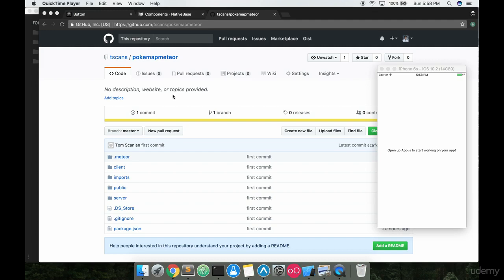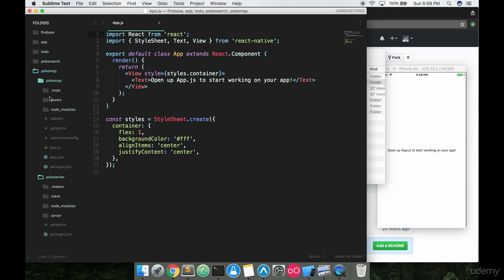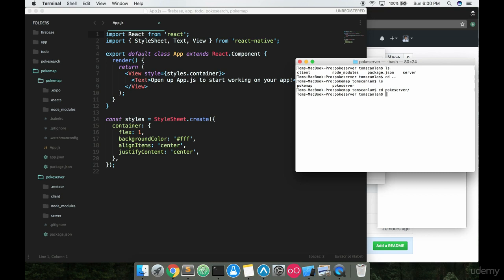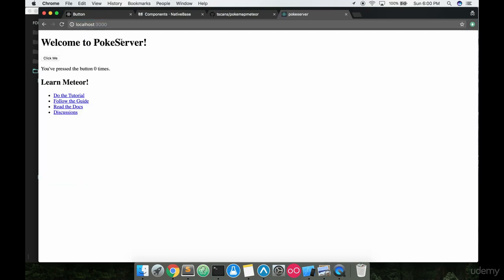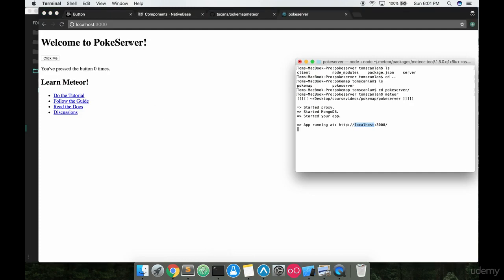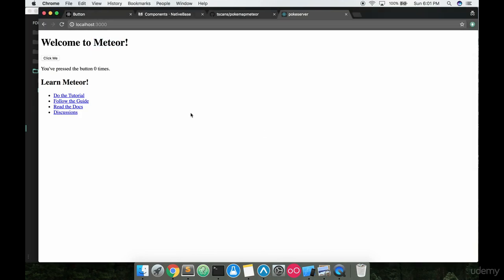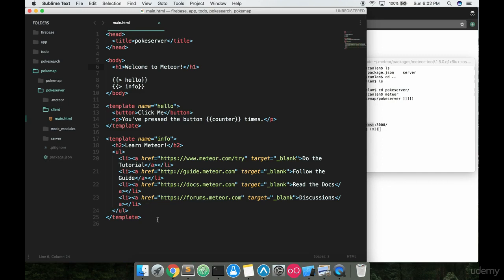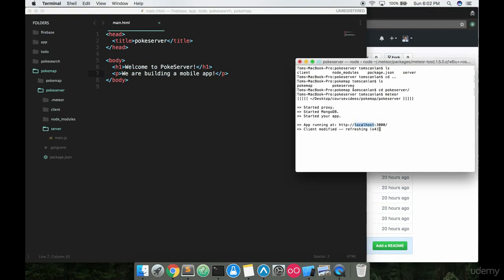[React Native Expo] Pokemon Map - Firing up our server